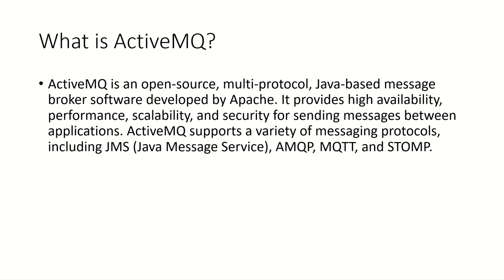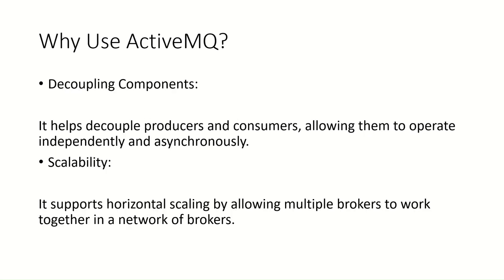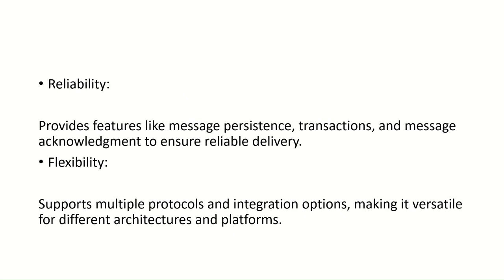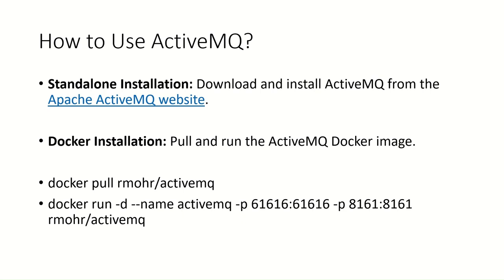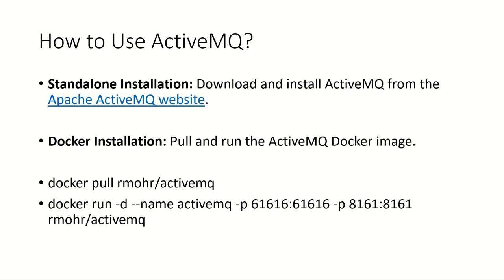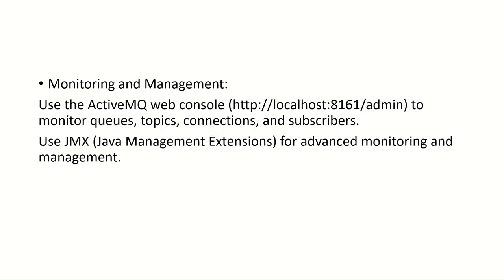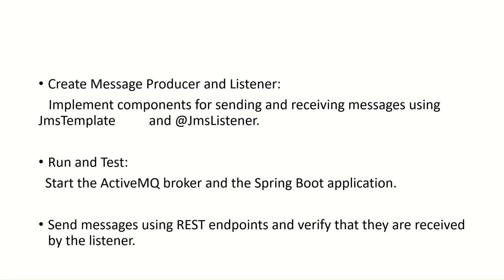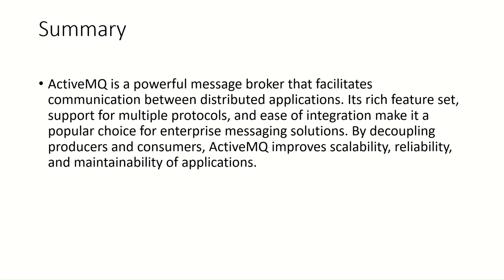What is Active MQ | Active MQ Introduction | EnggAdda